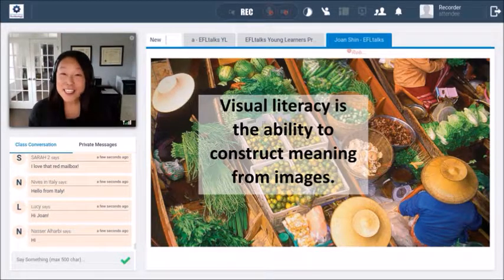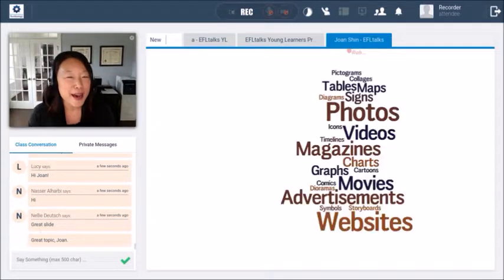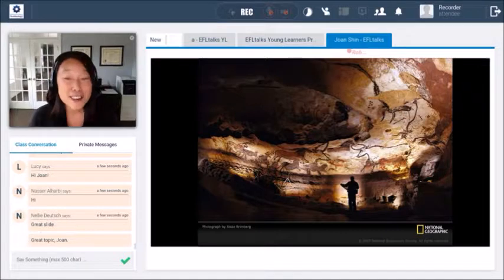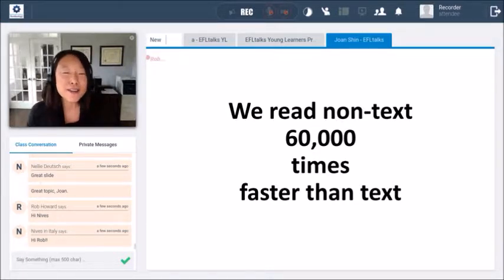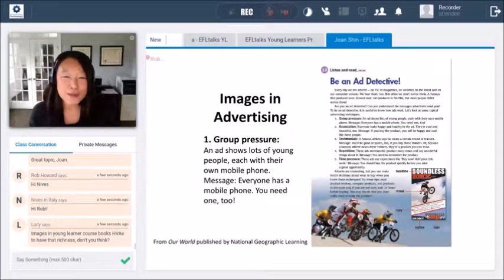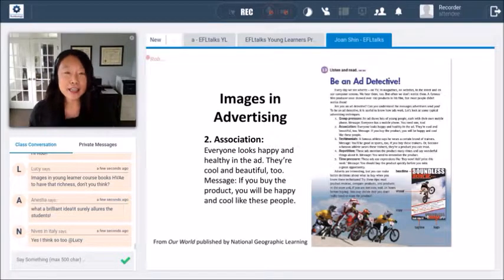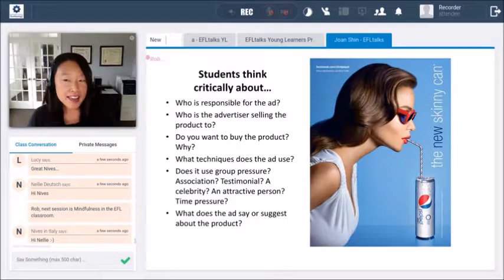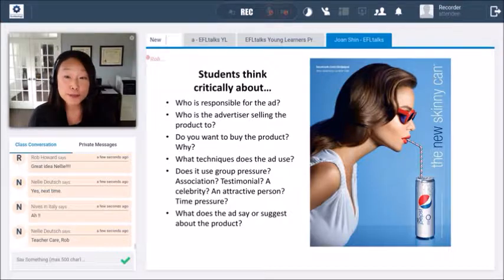Joan Kang Shin Visual Literacy EFLtalks Young Learners